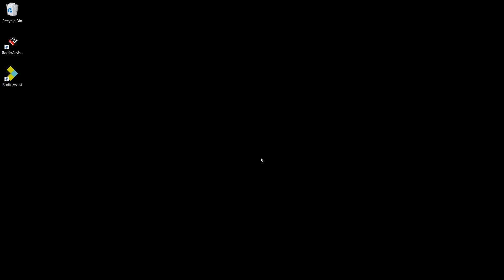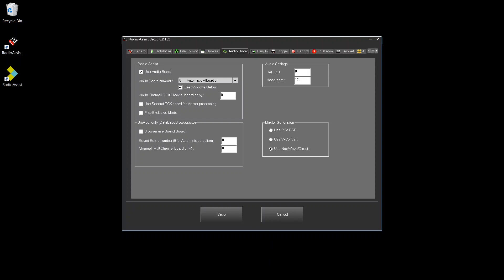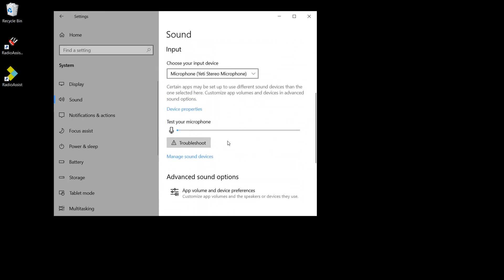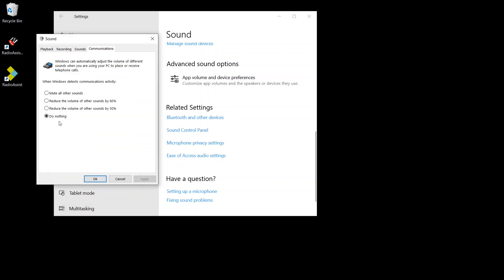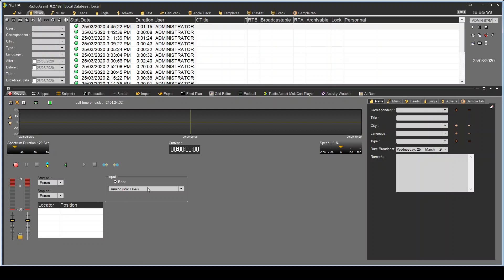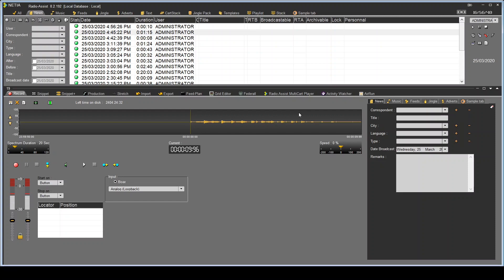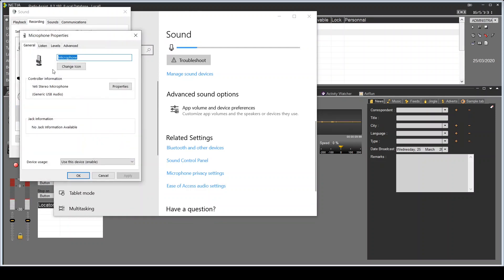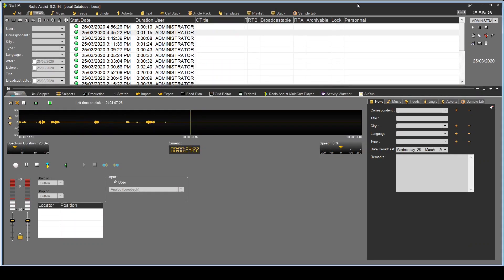NETIA RadioAssist : Record from Youtube or Skype using the Loopback feature.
Part 1: Set-up / configuration 00:00
Part 2 : How to use 02:57